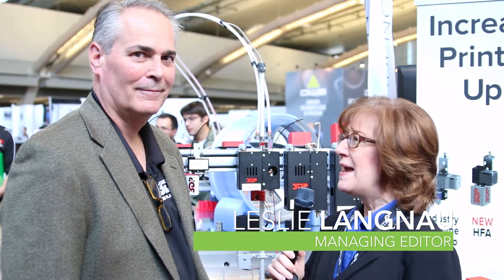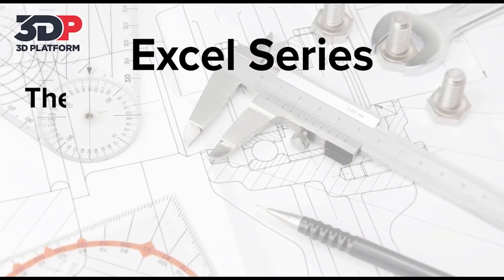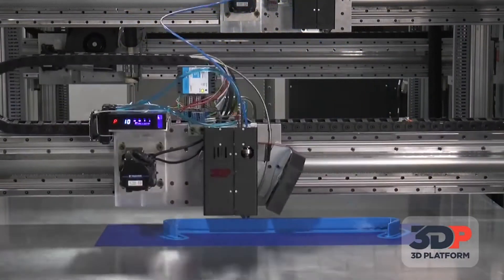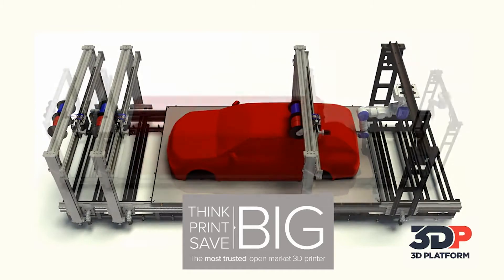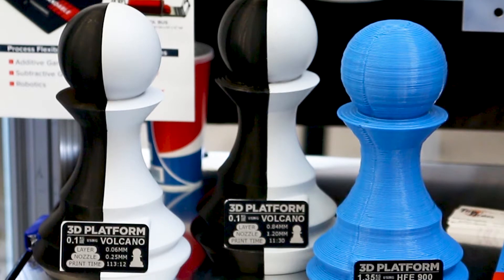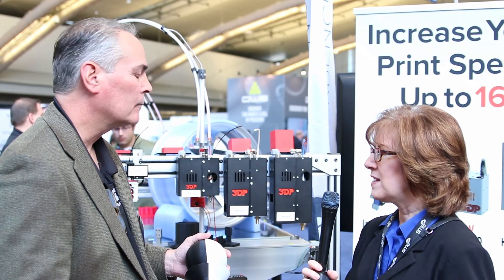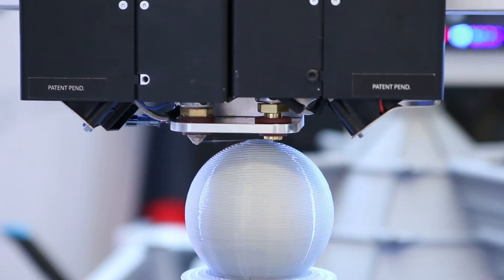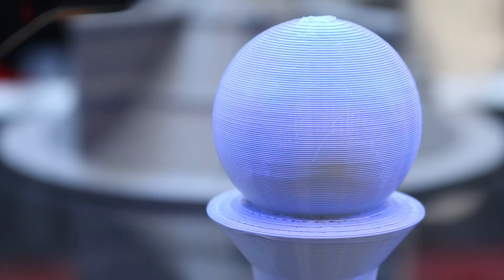Close up with 3D Platforms 3D printing systems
3D Platform shows its large 3D printing systems that lay down large amounts of material for big prints at the recent RAPID + TCT Conference. Listen as John Good explains the tradeoffs between speed, print volume and finish. John goes over the 3D Platform special extruders that help contribute to large print volumes.